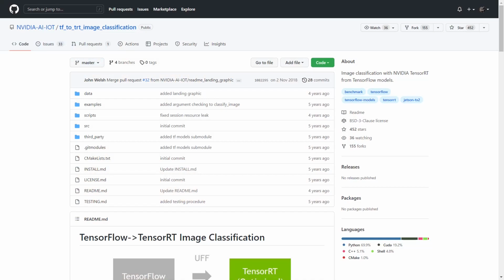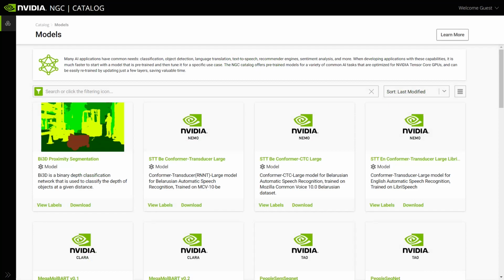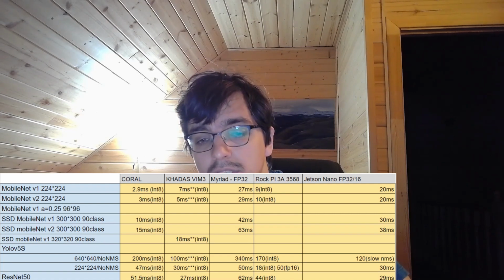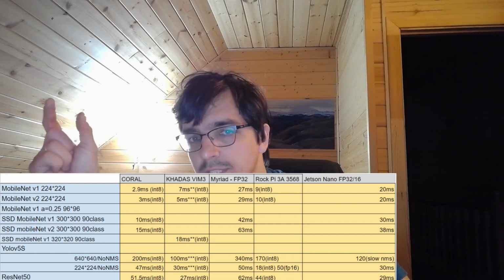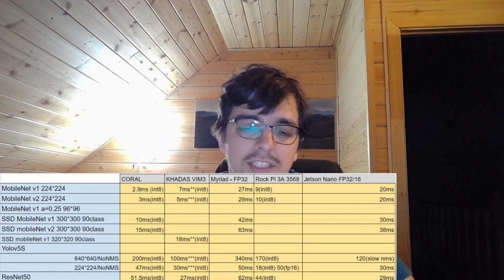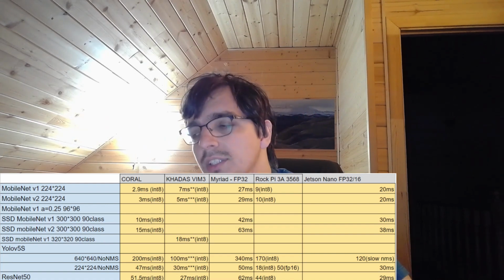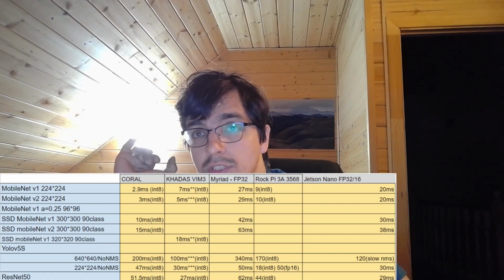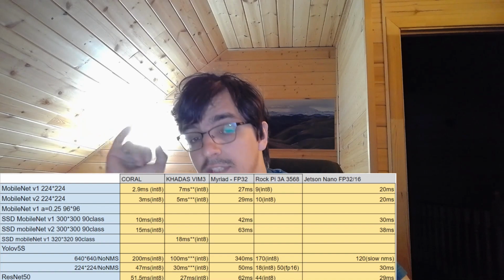Jetson Nano in 2022. Comparing with contendors.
0:00 - Intro
2:07 - How easy is it to flash?
3:16 - How easy is it to work?
4:27 - How conventional is the system?
5:04 - Community support
5:19 - Official models Zoo
6:18 - Unofficial models Zoo
6:37 - Random model export
7:52 - Logs for export
8:07  - Processor speed
8:44 - Mechanical and construction
10:23 - Easy to bye
10:50 - External pins
11:06 - Speed test
14:00 - SECOND PART. How to work?
16:18 - THIRD PART. Summary.